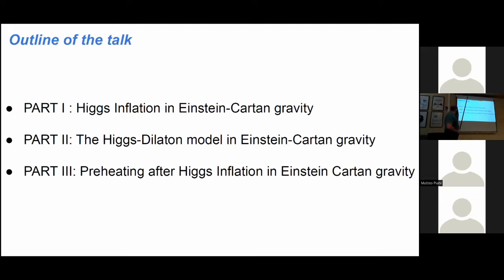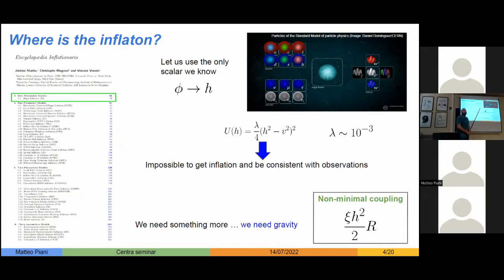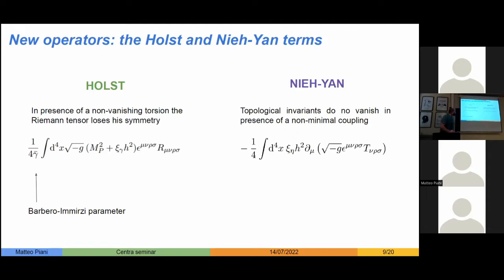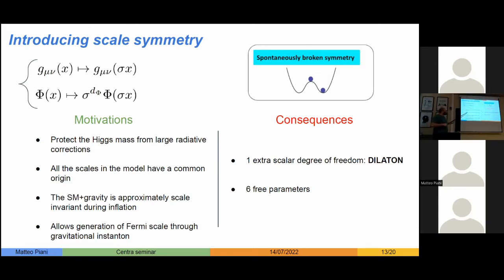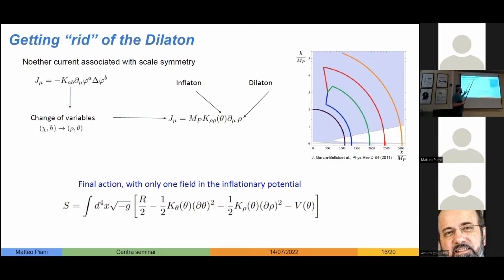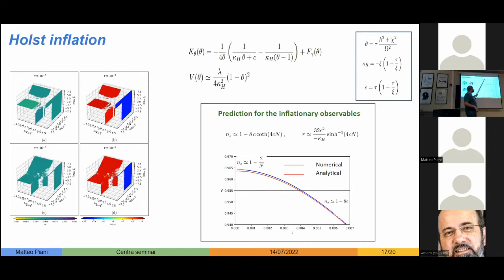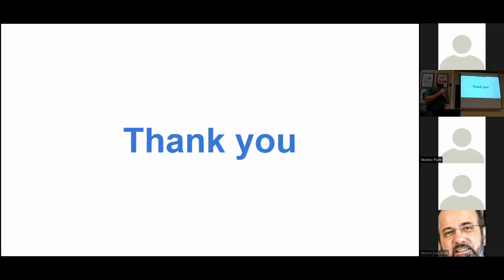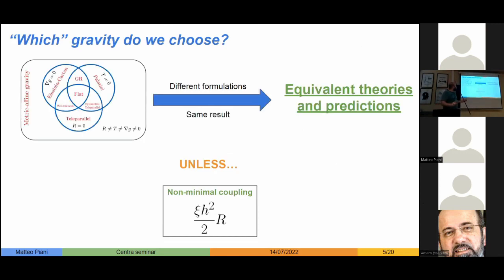Matteo Piani - 14/07/2022 || CENTRA Seminars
Speaker: Matteo Piani (CENTRA)

Title: Higgs-Dilaton inflation in Einstein-Cartan gravity

Abstract:

Gravity can appear in different incarnations, from the commonly used metric formulation to the Palatini, teleparallel and Einstein-Cartan ones. Despite the difference in the choice of the fundamental degrees of freedom, all these formulations are equivalent in pure gravity scenarios, leading to the same equations of motion, therefore being devoided of any observational consequence. However, this equivalence is broken in the presence of a non-minimal coupling to matter, such as the Standard Model Higgs. Such coupling opens the possibility for the Higgs field to be responsible for the inflationary phase in the early universe. In this talk, I will discuss the phenomenology of Higgs-Inflation in the context of Einstein-Cartan gravity, together with its scale-invariant version, the so-called Higgs-dilaton model. In particular, I will show how the Einstein-Cartan formulation can endow a rich phenomenology, due to the unavoidable presence of extra gravitational operators, and interactions with fermionic matter.